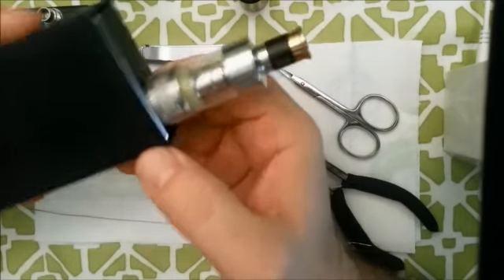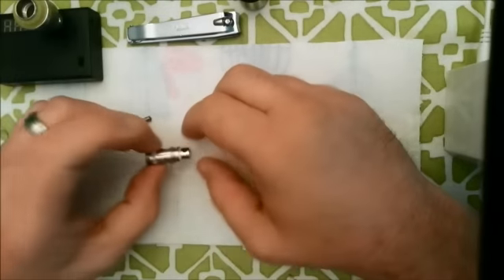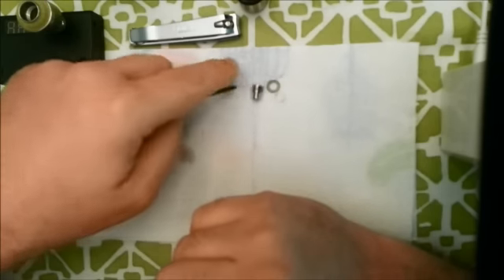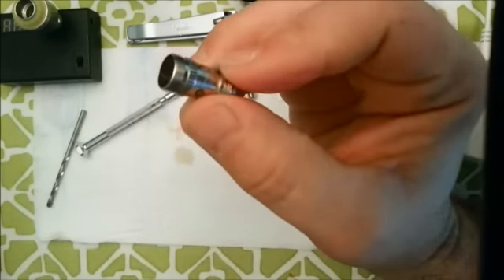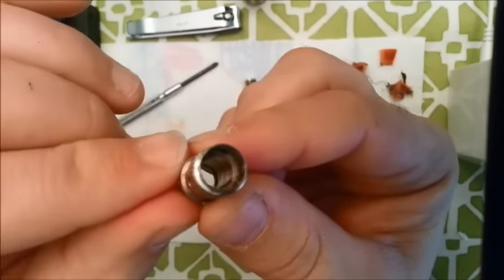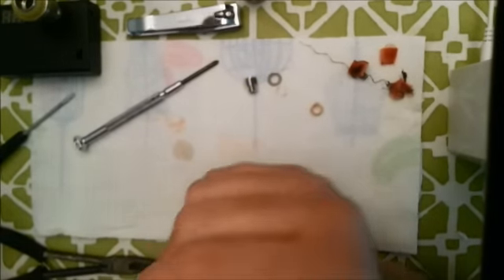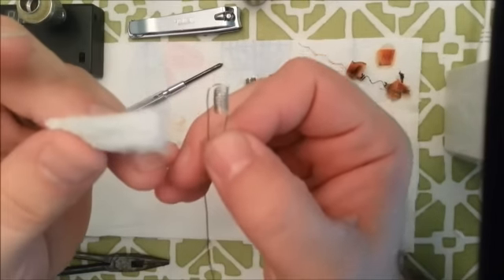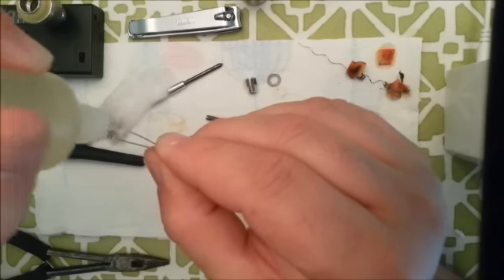Aspire Atlantis Rebuild How-to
How to Rebuild an Aspire Atlantis Coil